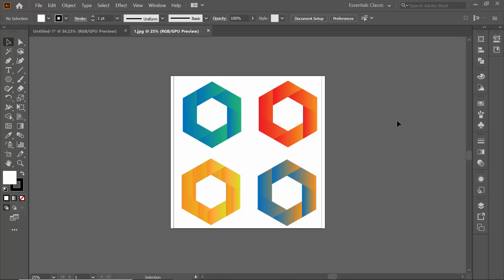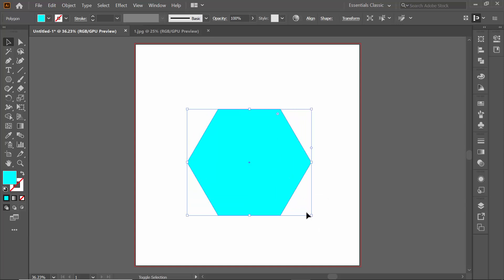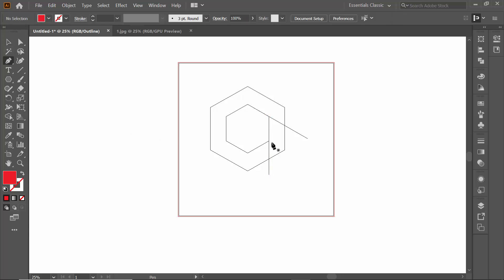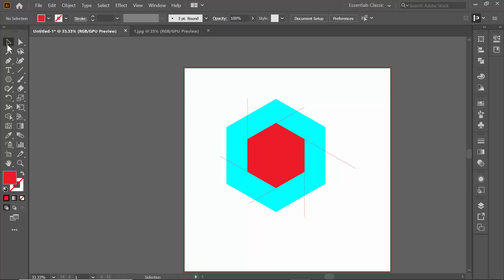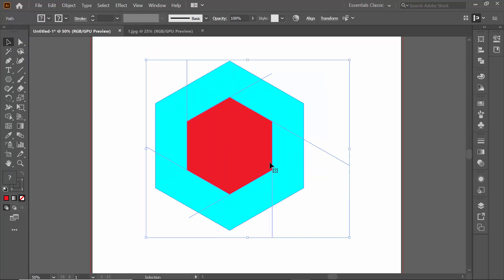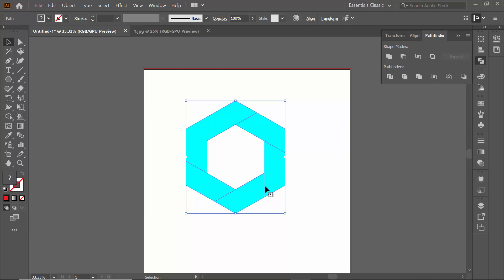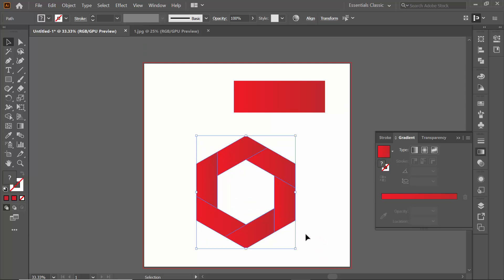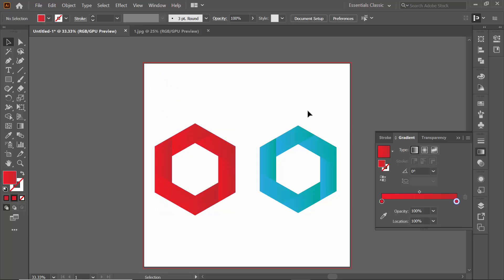Hexagonal Gradient Logo Design by Adobe Illustrator | Learn With Sazzad